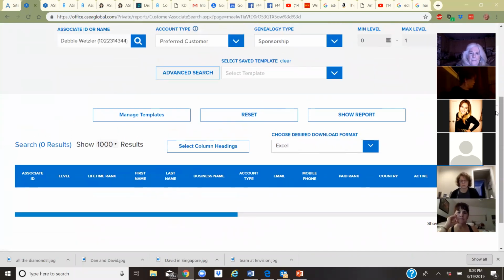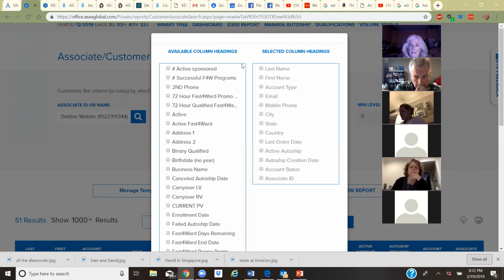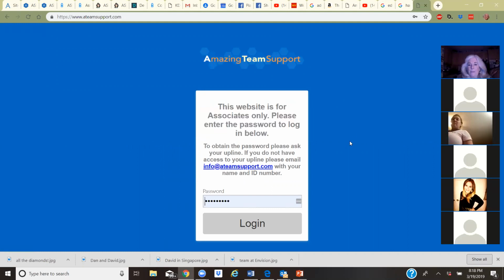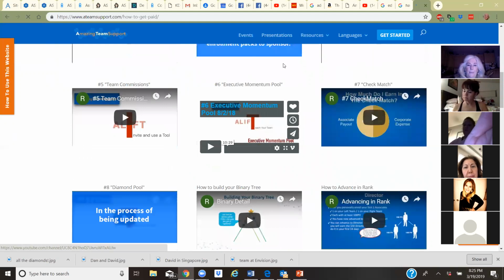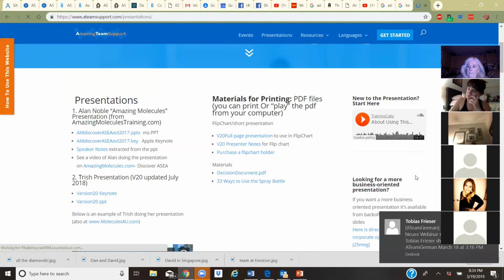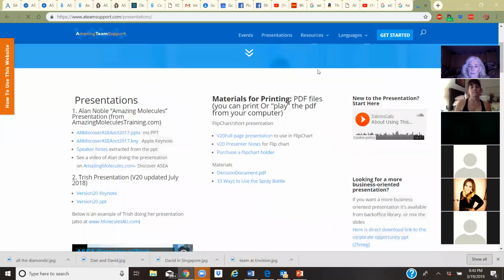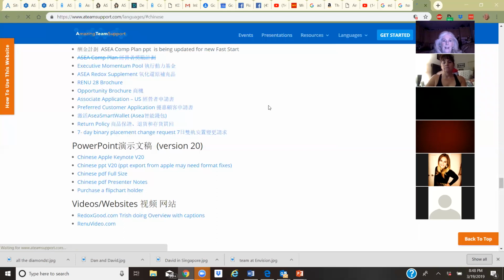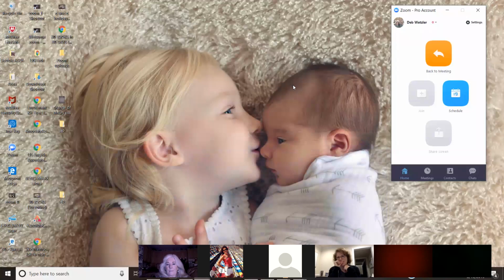New training 3 19 19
Went over A Team Support and how to find your preferred customers and now retail customers.